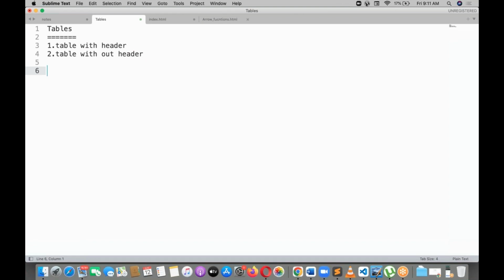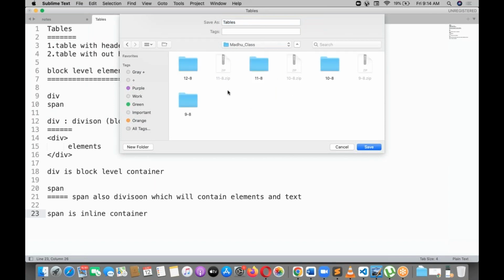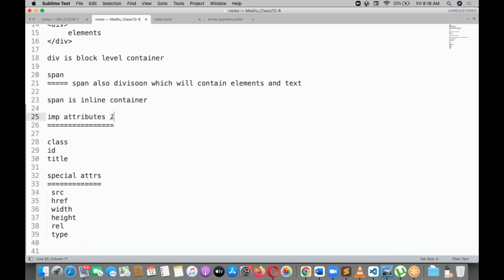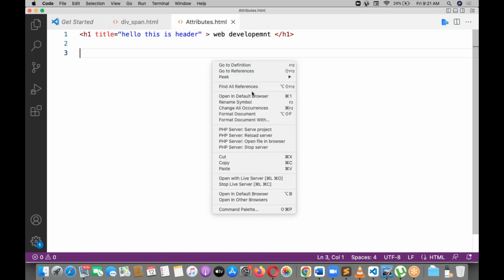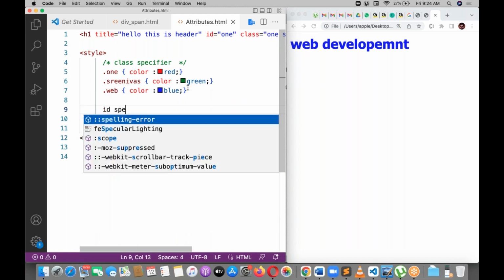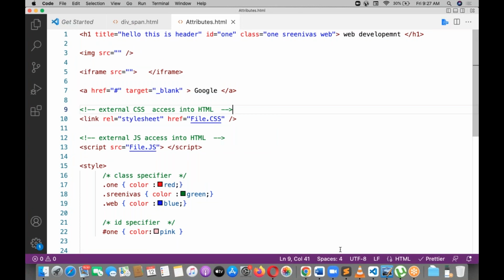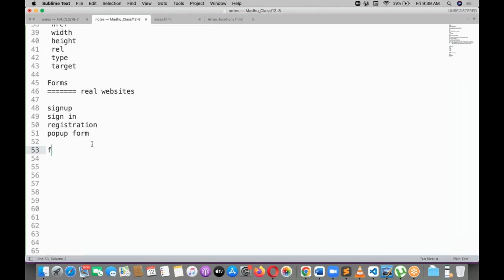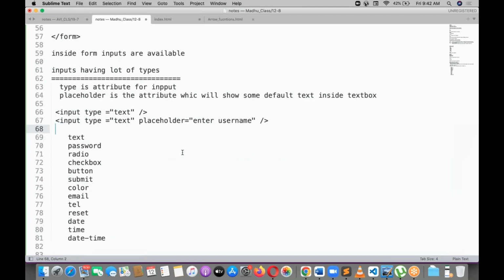Mobile & Web Applications Development